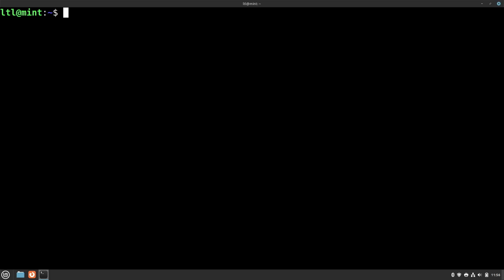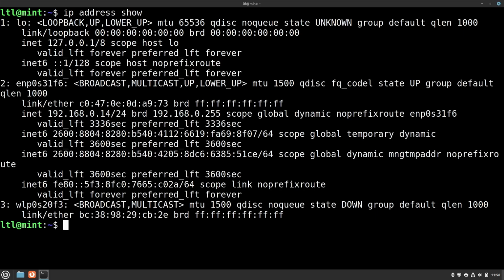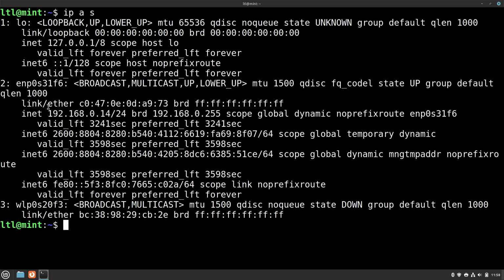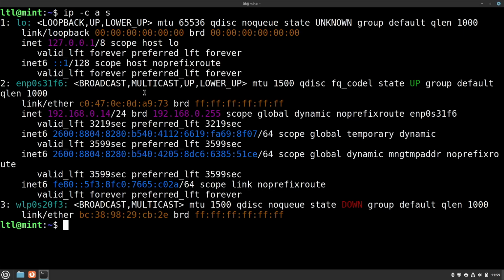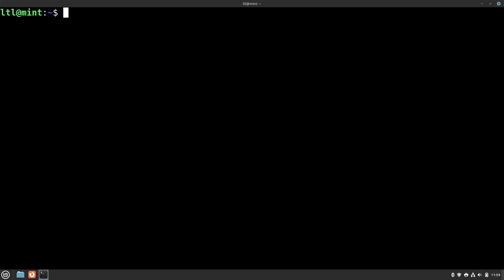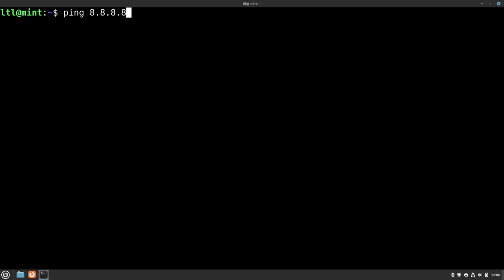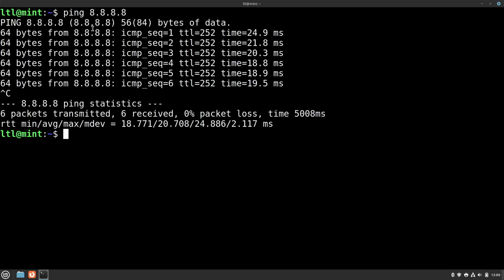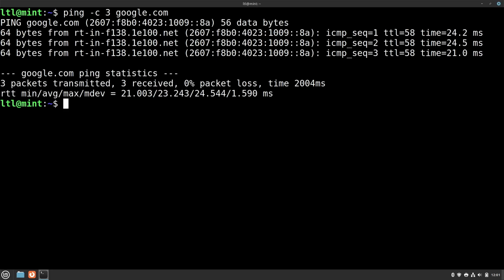CLI:Basics Networking – Checking IP, Testing Internet with Ping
Congratulations — you've reached the final lesson of CLI:Basics!
By now, you have enough command-line skill to be comfortable working with Linux at a basic but real-world level.

Today, we're wrapping the series by looking at basic networking troubleshooting commands — simple but powerful tools you’ll use all the time.

++ Misc Gear ++
4K HDMI Capture Card, USB 3.0 Video Capture Card for Streaming, Recording in 1080P 60FPS with Ultra-Low Latency